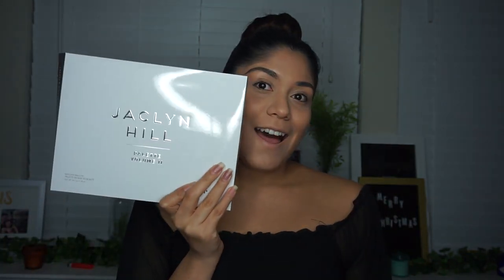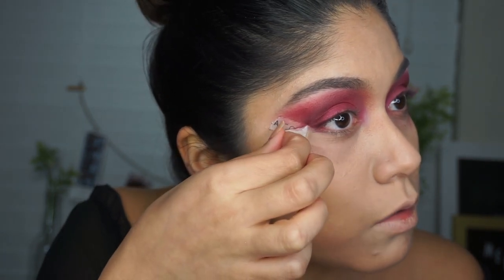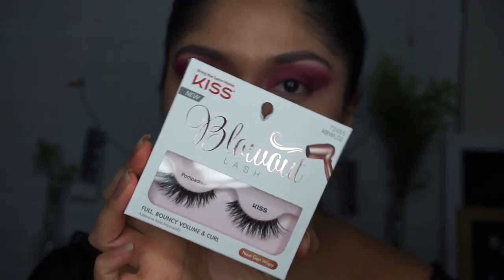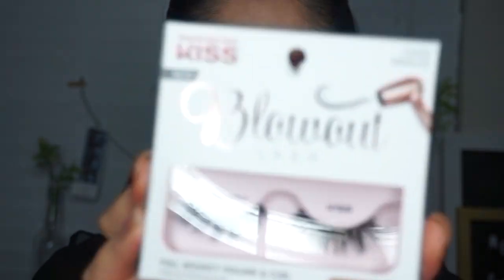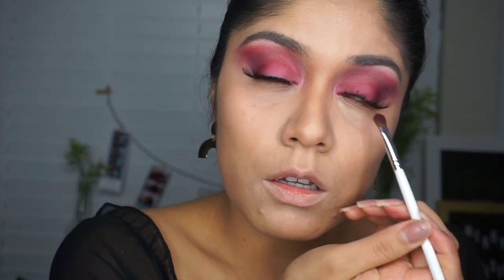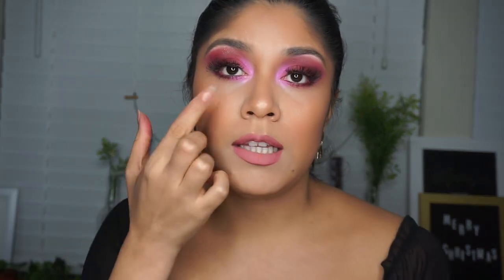Jaclyn Hill X Morphe Vol. 2 + New Brushes Review/ Did Jaclyn Come Through?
Hey guys,

Is this palette worth it. Is it different then her first launch with Morphe.
In this video I'm going to cover all the goods.

*FAQ*

Lighting umberella